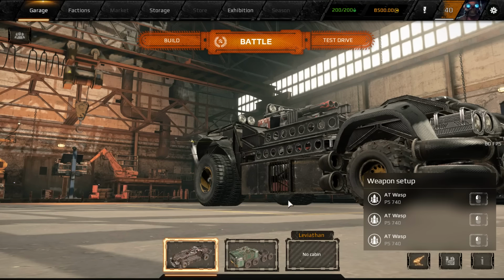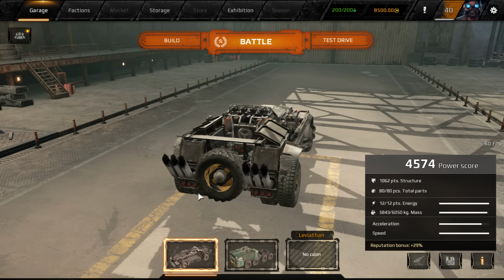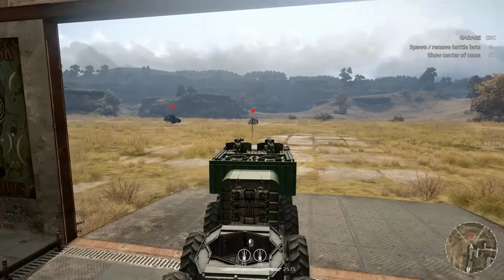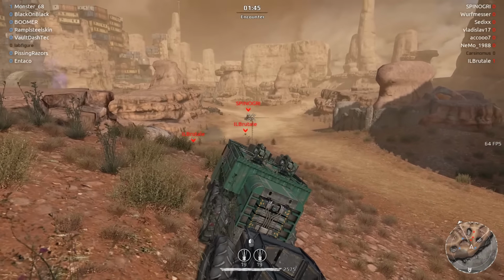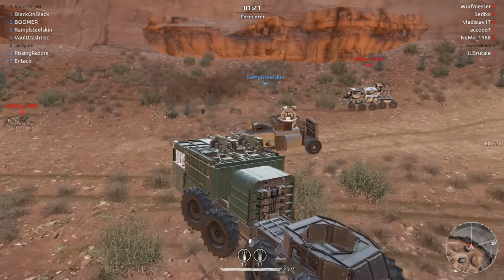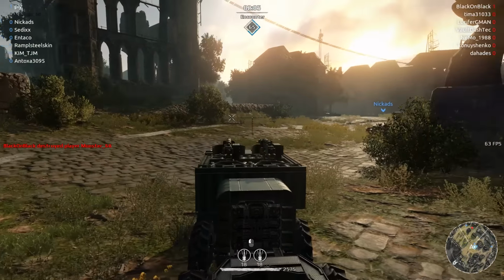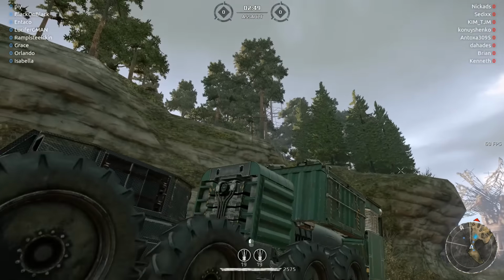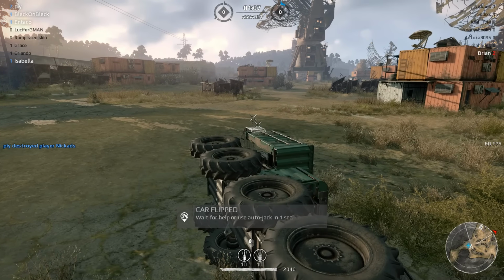Crossout - MAZ 537 & Death Race Car - THESE BUILDS ARE FUN! [Crossout Gameplay]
Welcome back to Crossout! Crossout gameplay featuring two builds: a MAZ &amp; a Death Race car. Welcome to my Crossout series! Let's Play Crossout!

A huge arsenal of items: From chainsaws to power-drills, machine guns to rocket launchers, and a wide range of variety including flying drones and stealth generators.